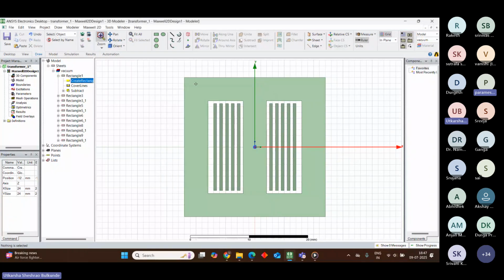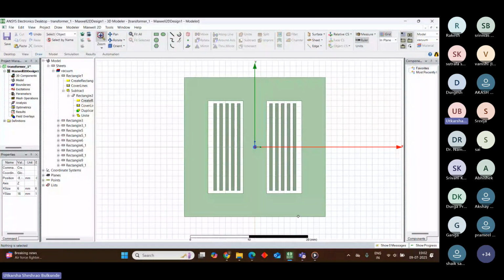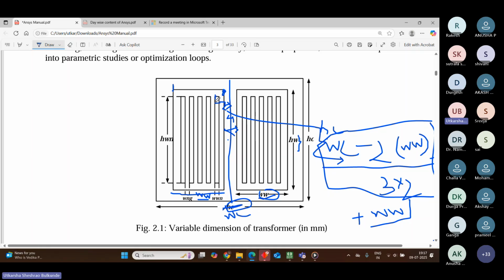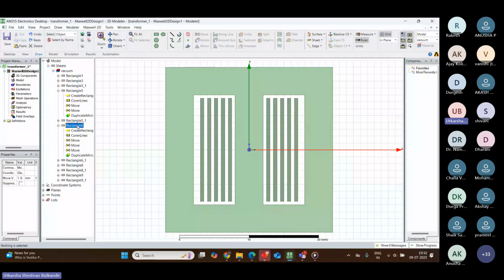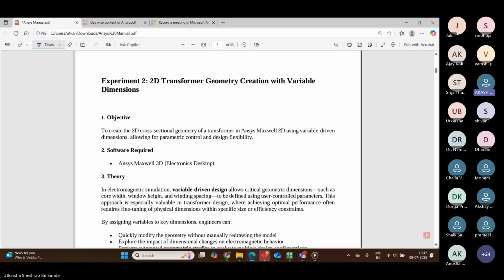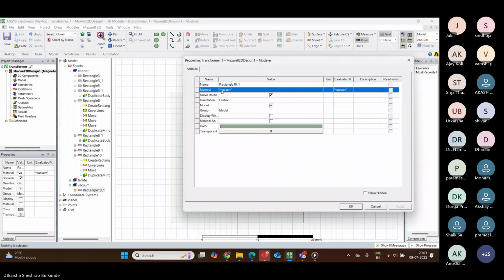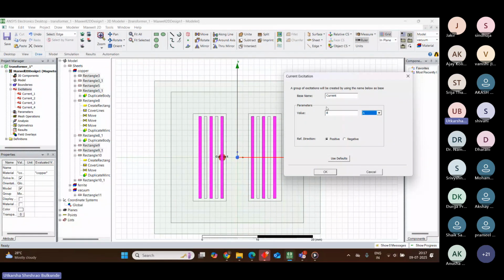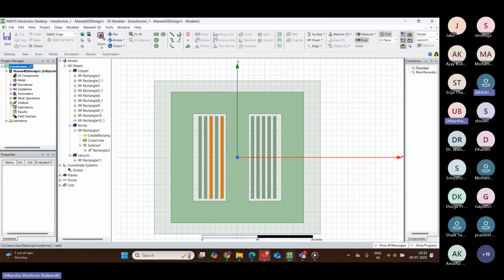Day 2 (09.07.25) : ( Ansys )2D Transformer Geometry Creation with variable dimension